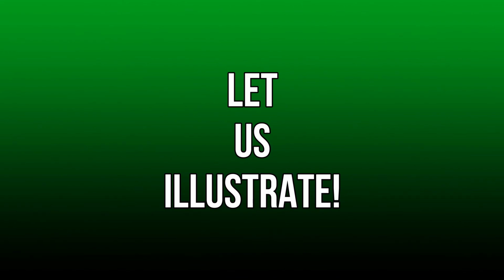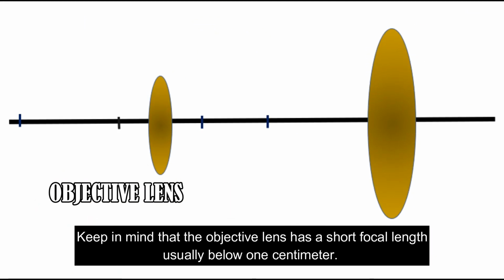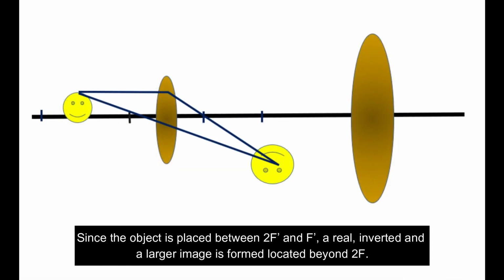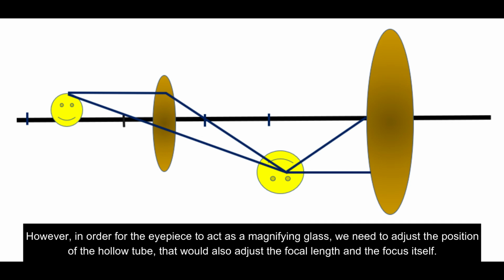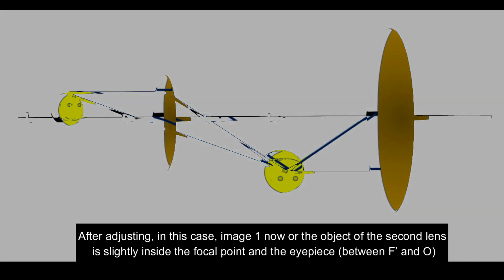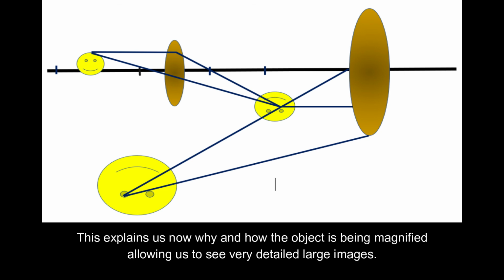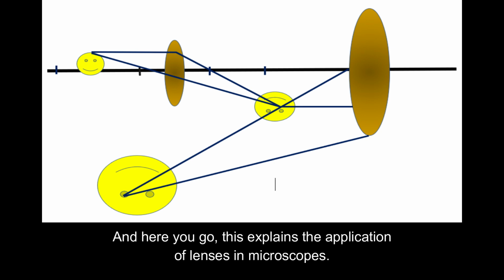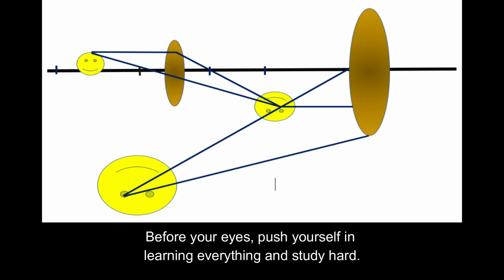Refraction on Lenses - Microscopes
Group 2 - Garcia, Bermejo, Andrada, Sandoval